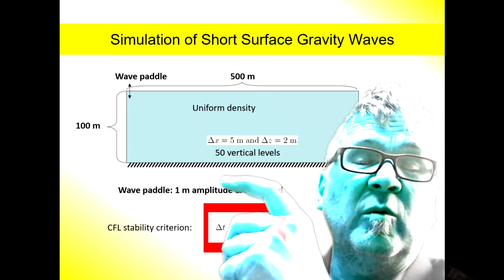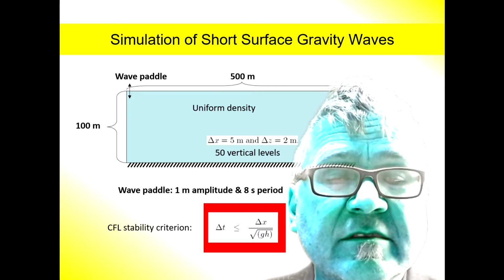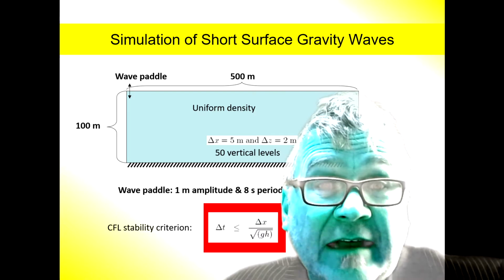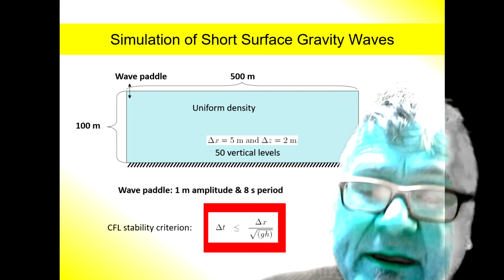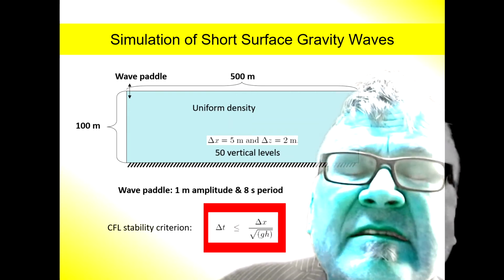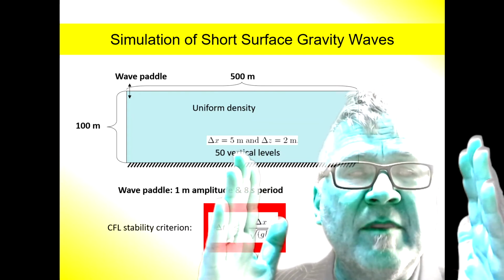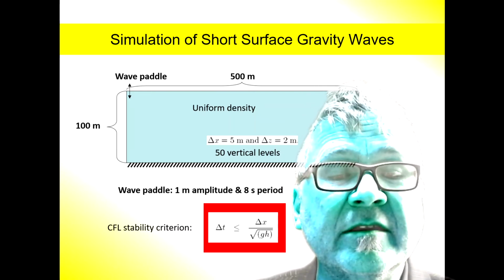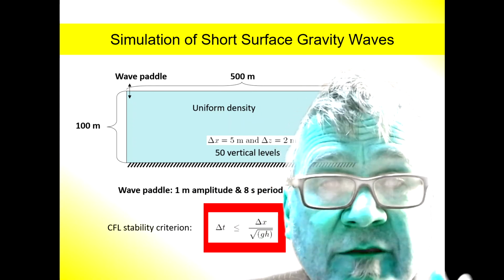Lecture 9 Part A Slide 16